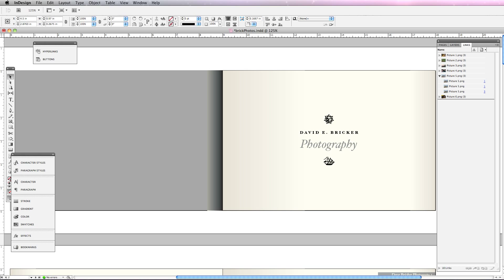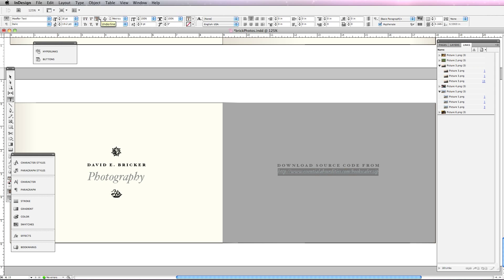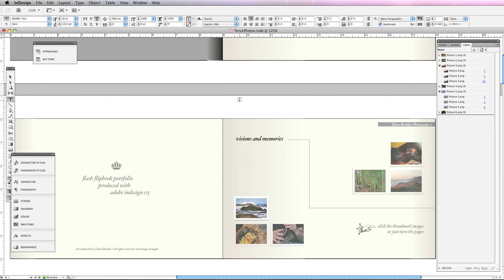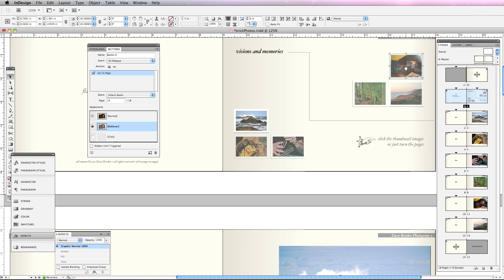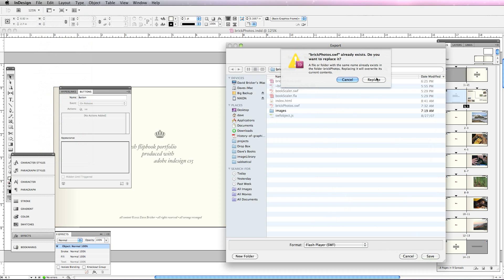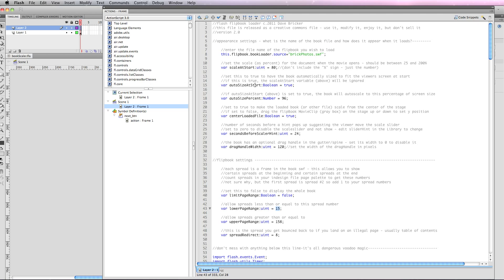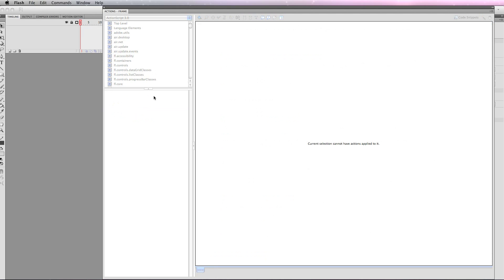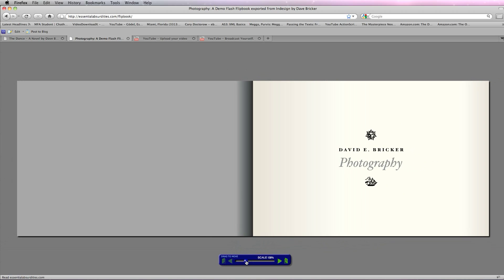Exporting Flash Flipbooks from inDesign CS5 - Part 7 (1080p)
Learn how to export beautiful flash flipbooks directly from inDesign. My own book scaling feature is free to download and you you can easily modify it in flash. Part 7 goes beyond textbooks and shows you how to build an artist's portfolio site with indesign. All files, including the inDesign file are included with the download.